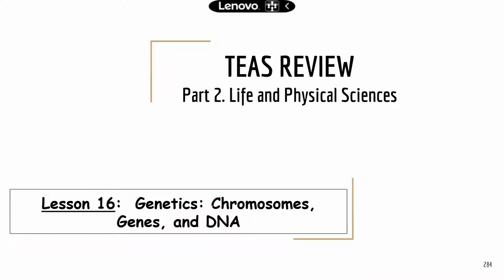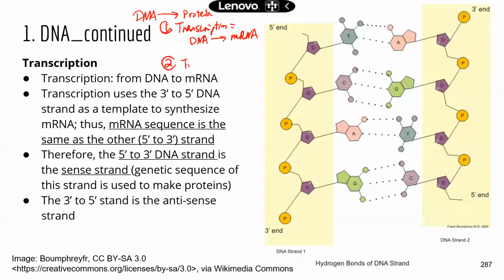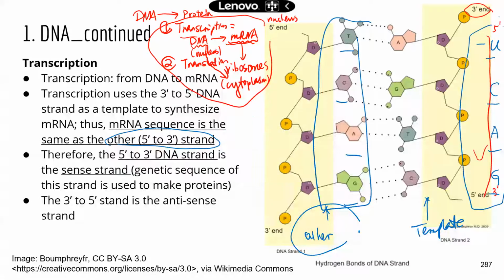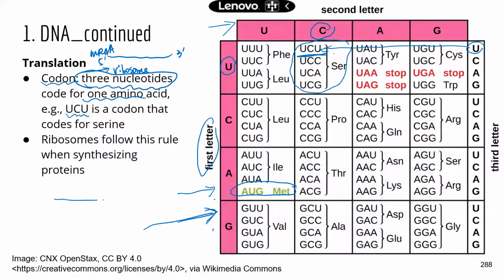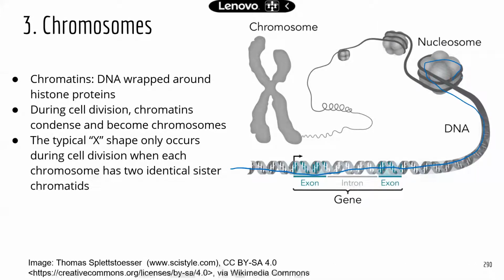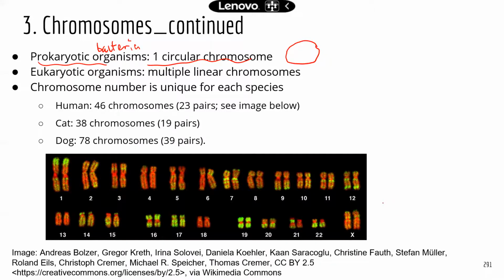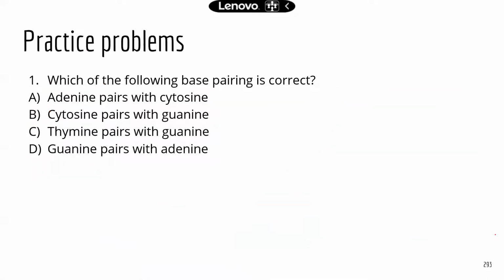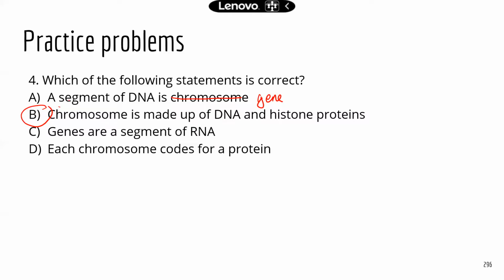Comprehensive ATI TEAS Science Review Lecture: DNA, genes and chromosomes